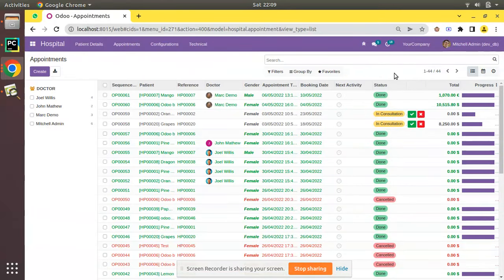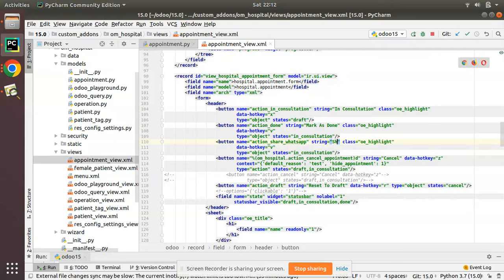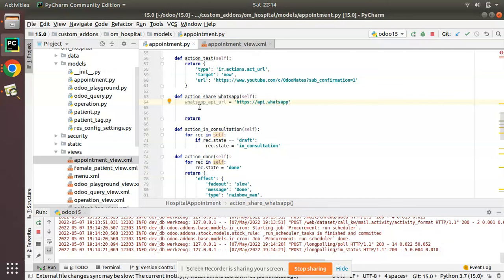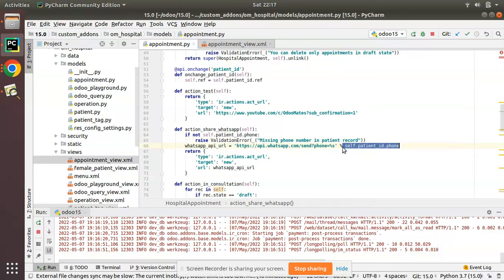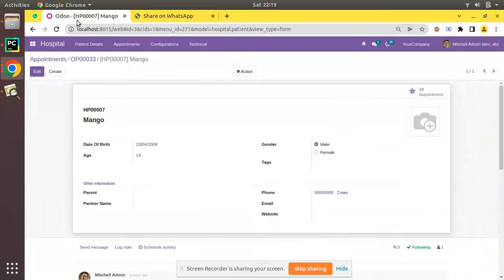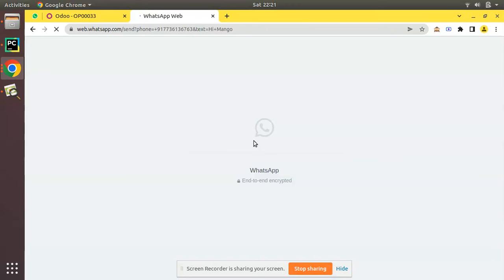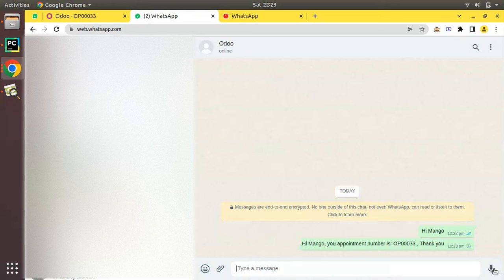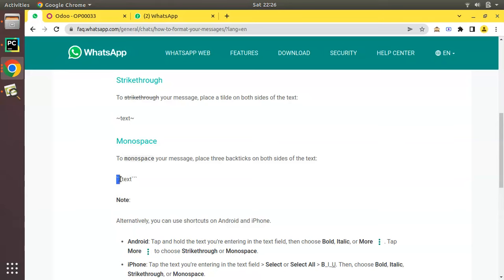Odoo Whatsapp Integration || Odoo Whatsapp Connector || Redirect To Whatsapp From Odoo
Odoo whatsapp connector. Odoo whatsapp integration. Redirect to whatsapp from Odoo. Integrate odoo and whatsapp. How to connect odoo and whatsapp. Whatsapp API. Connect whatsapp from odoo ERP. Odoo Whatsapp.